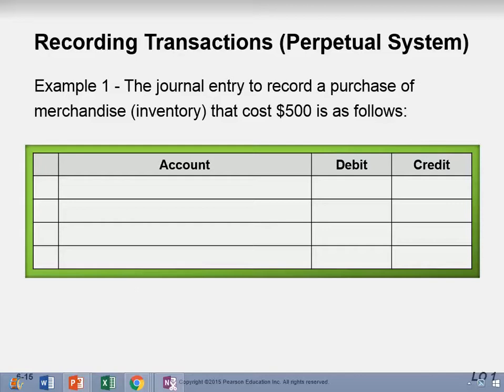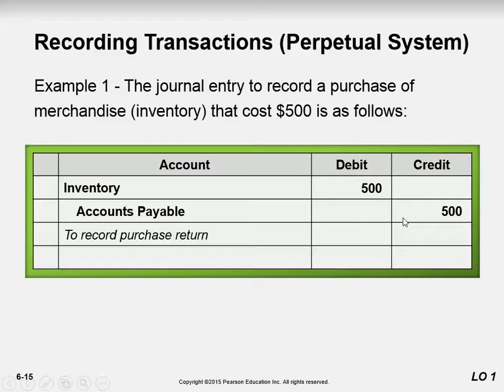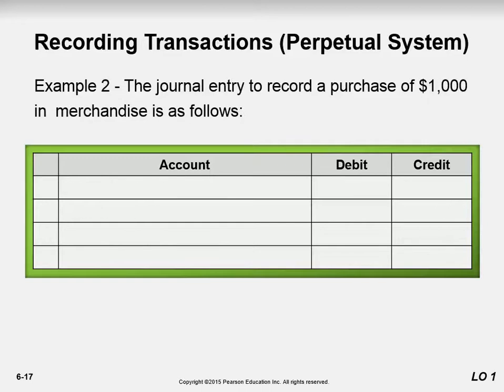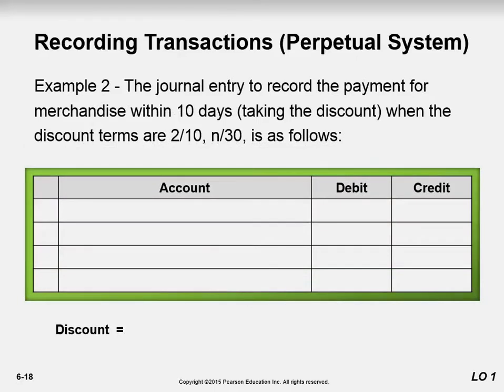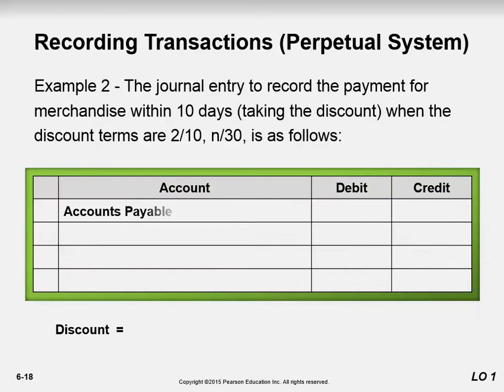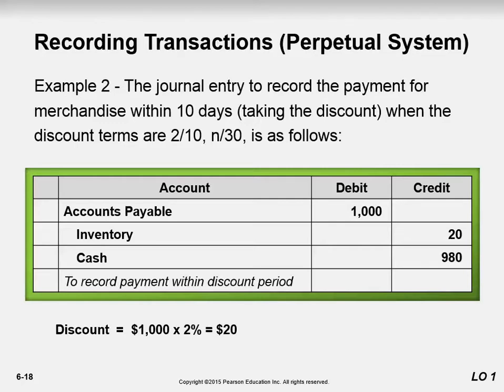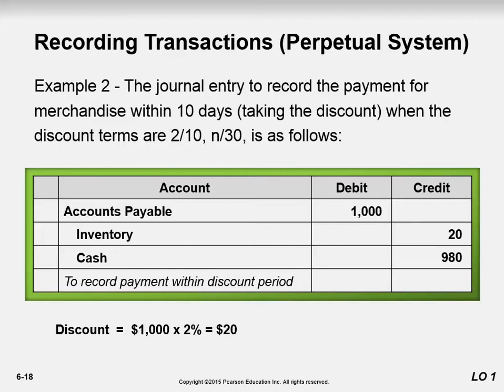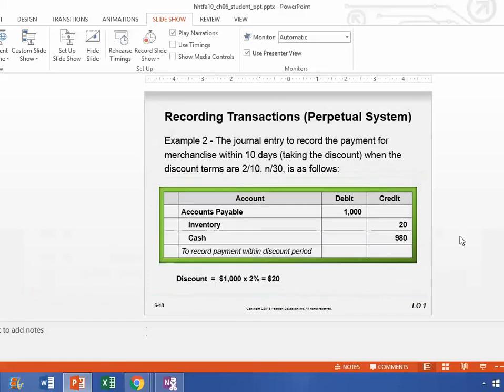ch 6 inventory acctg for a discount